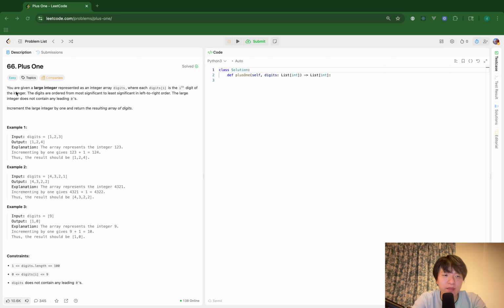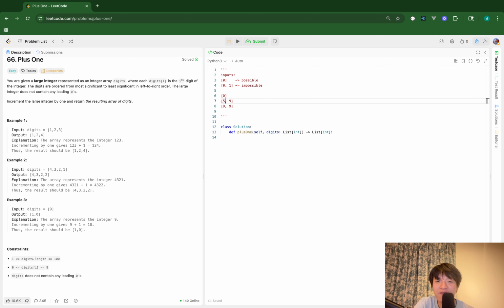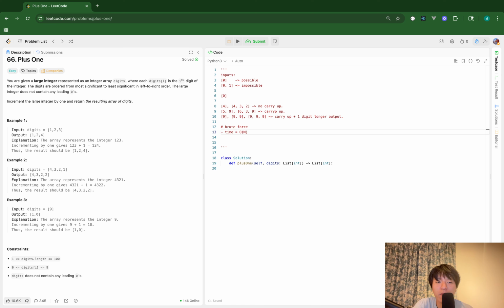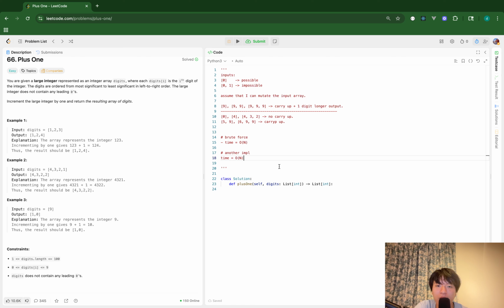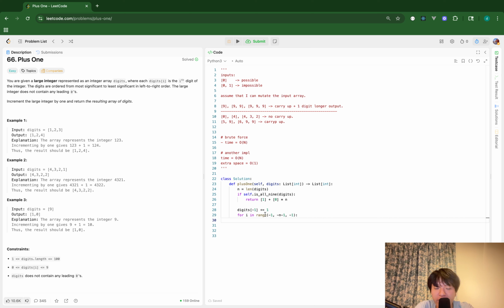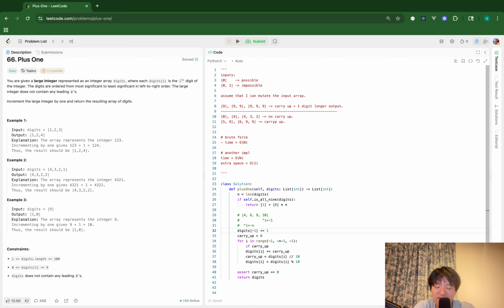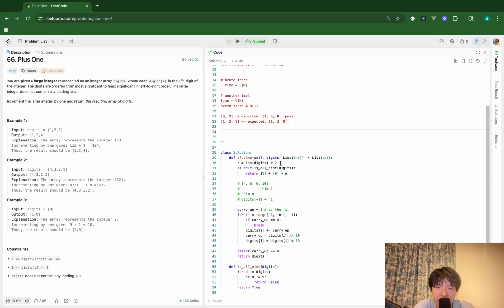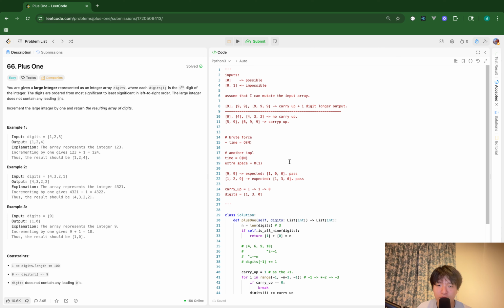Plus One (LeetCode)